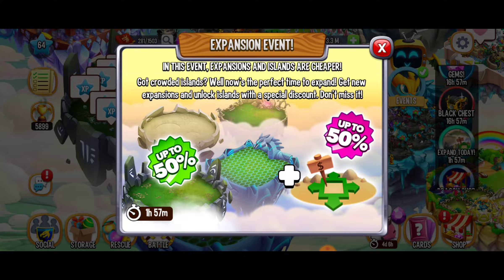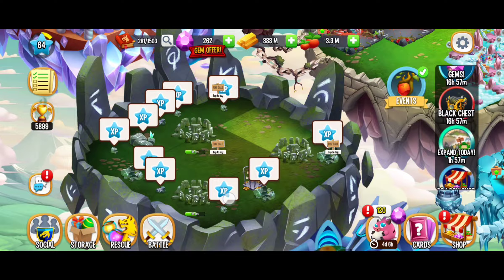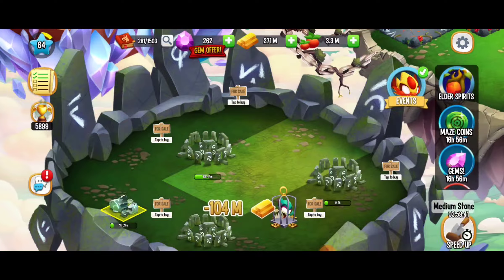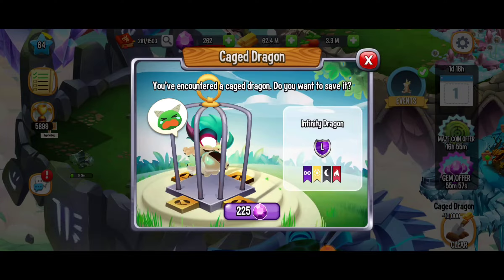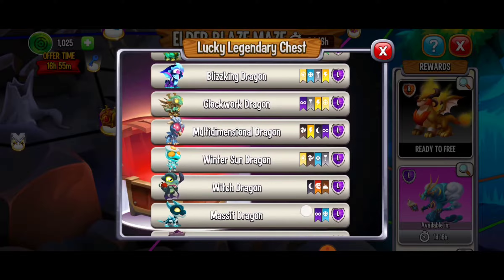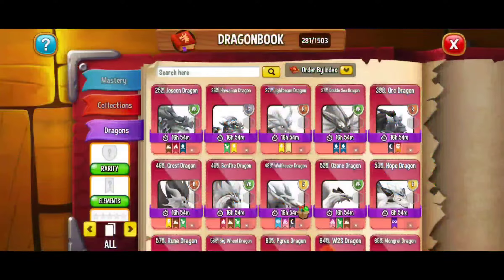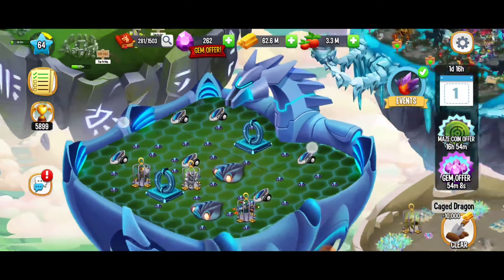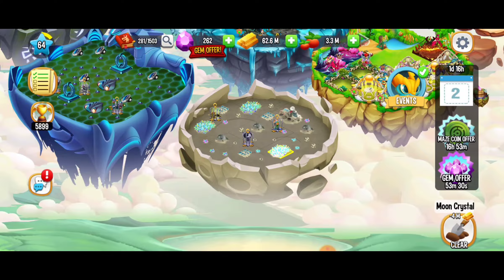Dragon City Unlock Rune Island • 240 VS 400 Gems ☆☆☆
✌ Dragon City 😃✌